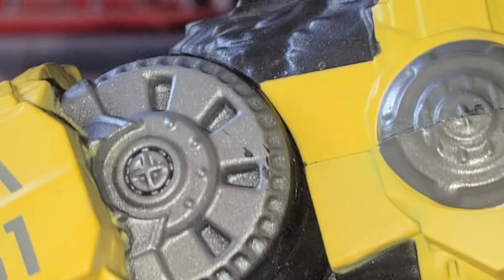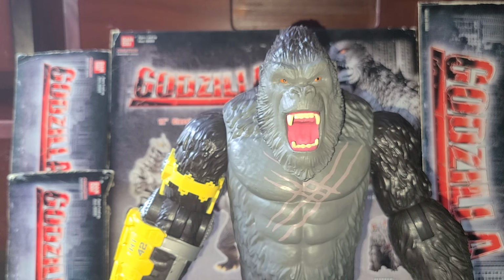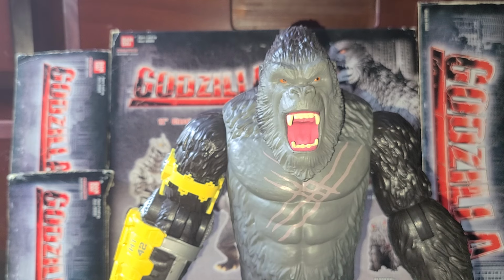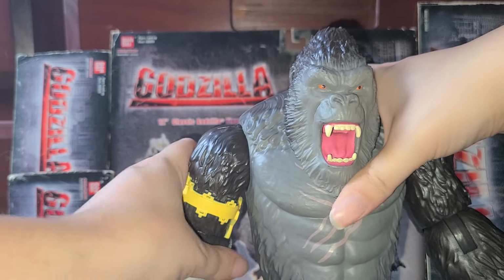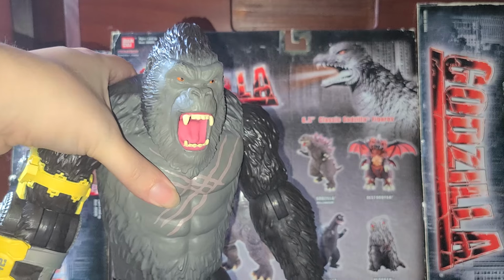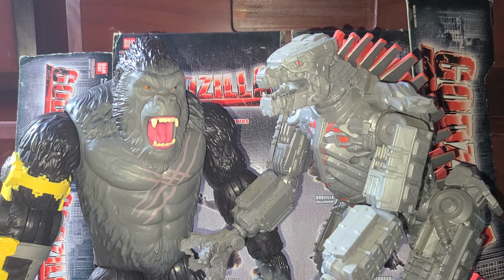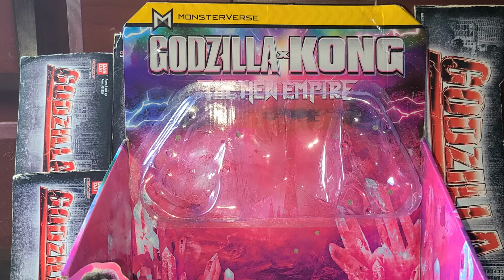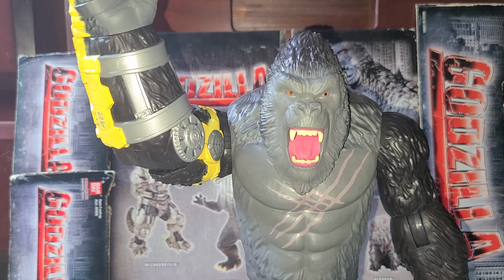playmates Toys Godzilla x kong The new Empire Giant Kong with Beast Glove review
playmates Toys did a great job making Giant Kong with Beast Glove it has good details